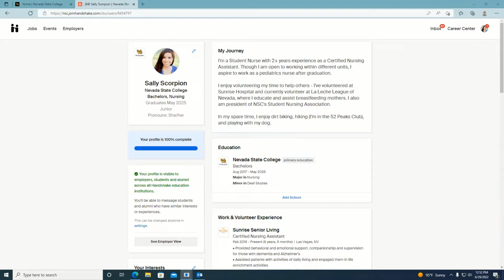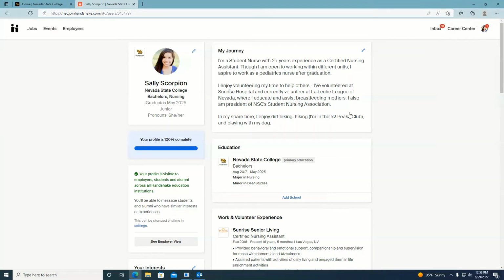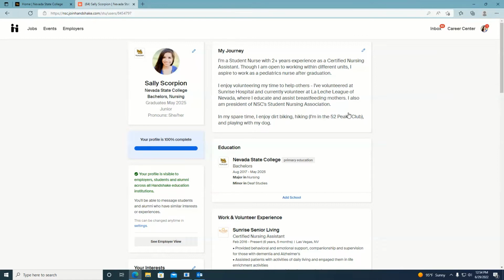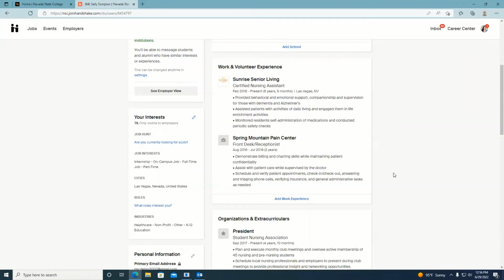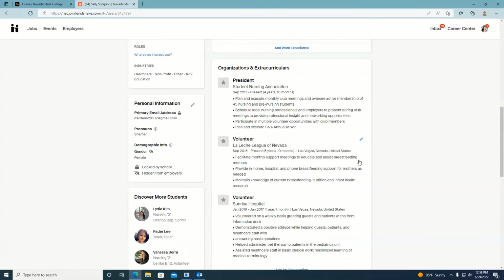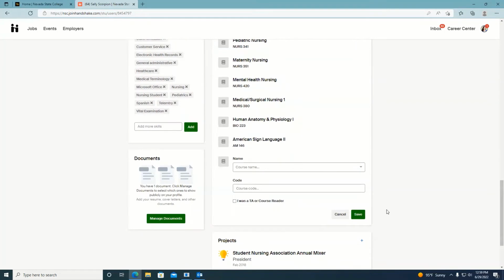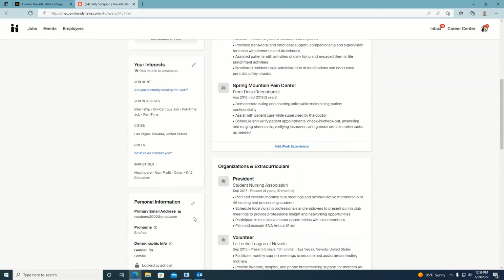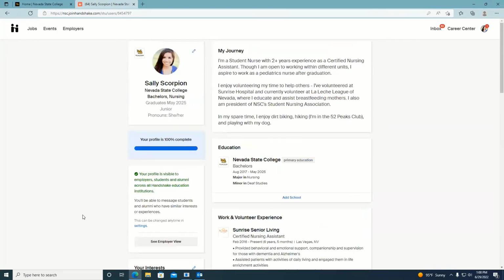Creating a Handshake Profile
In today's short video we will show you what a Professional Handshake Profile looks like.